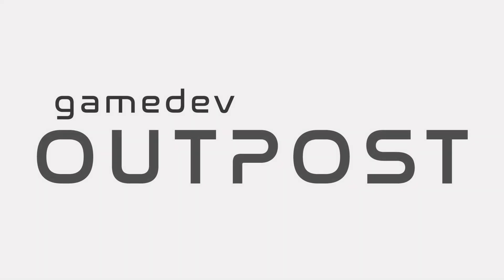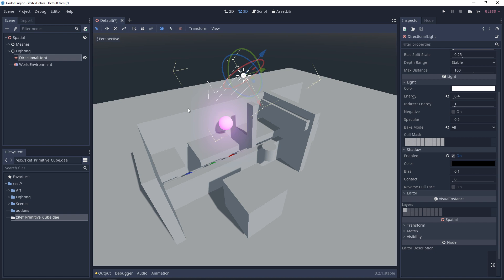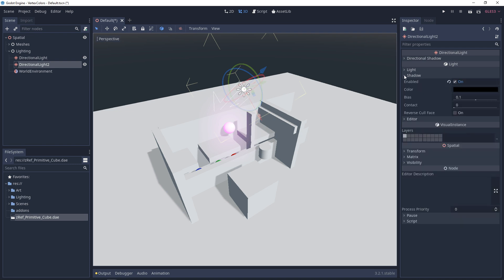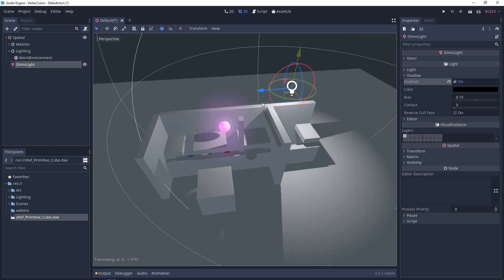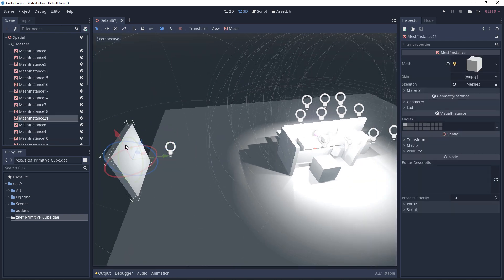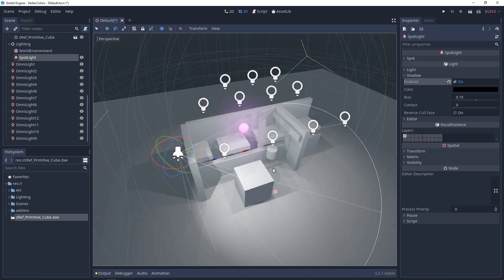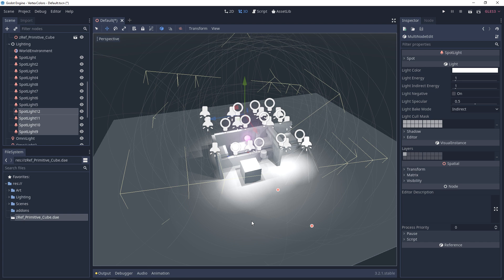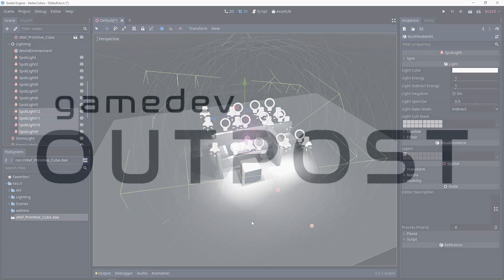Godot 3 - Lighting & Light Limitations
In this video we'll go over Lighting and Light limitations.